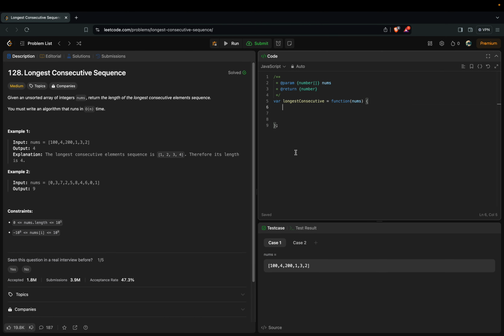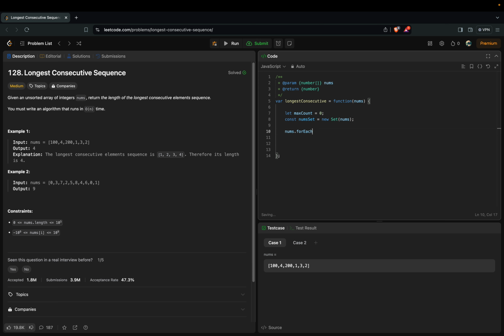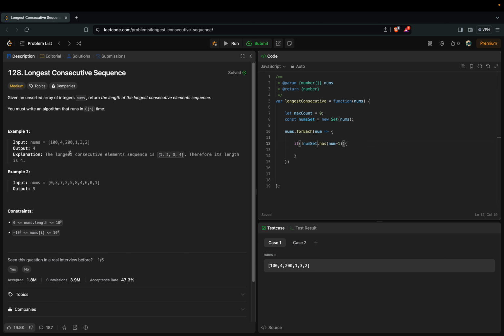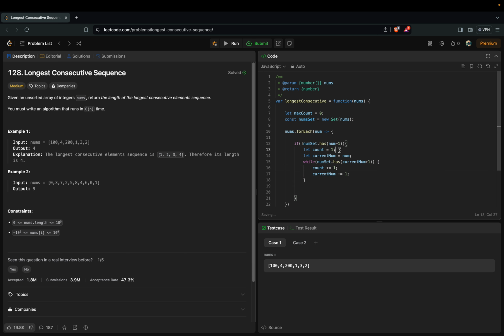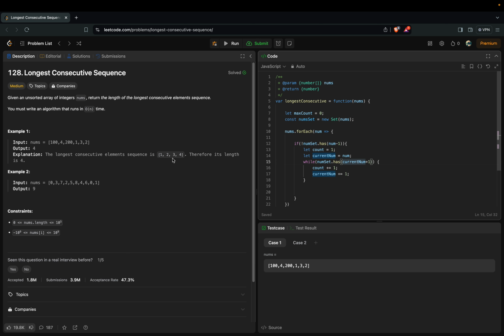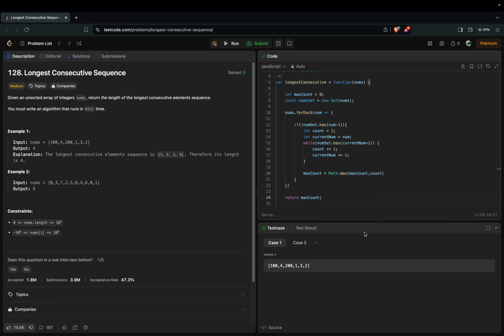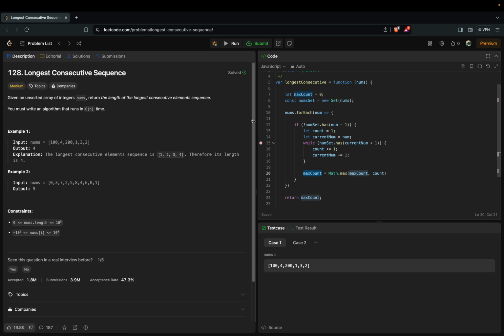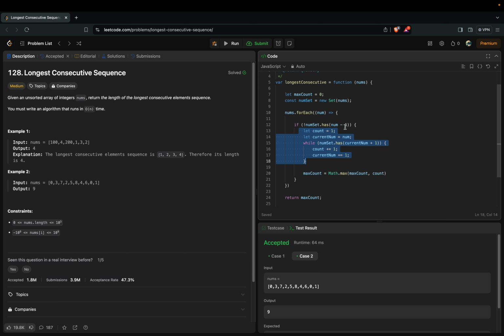Longest Consecutive Sequence using javascript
in this video we are going to solve longest Consecutive using javascript